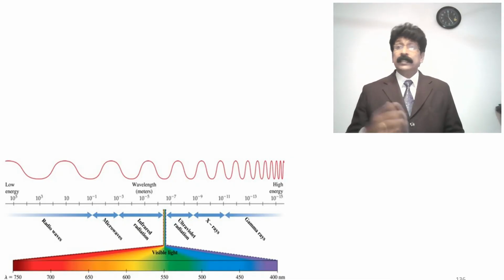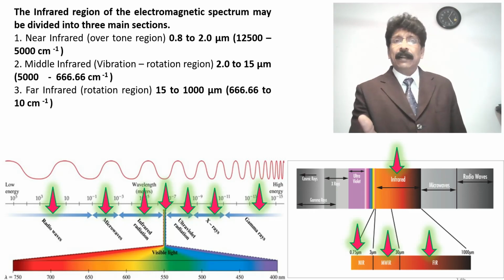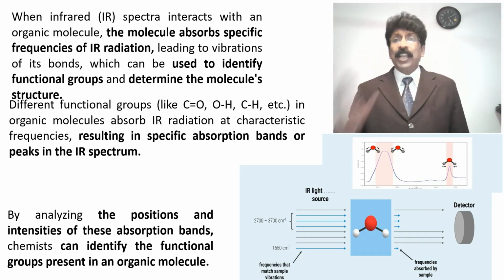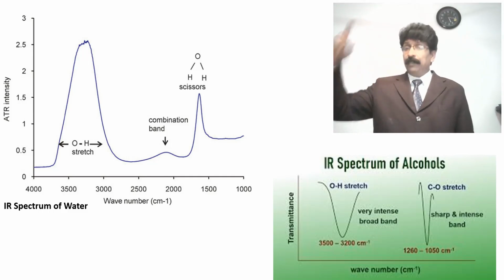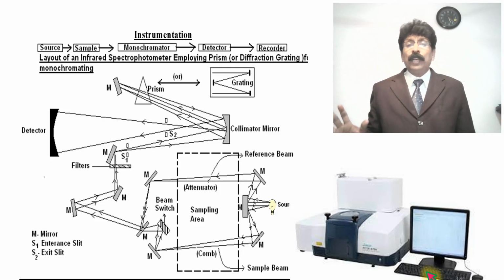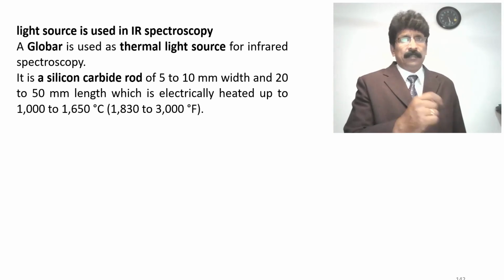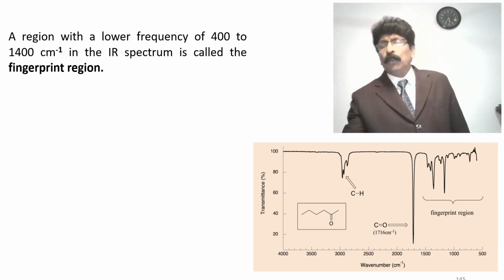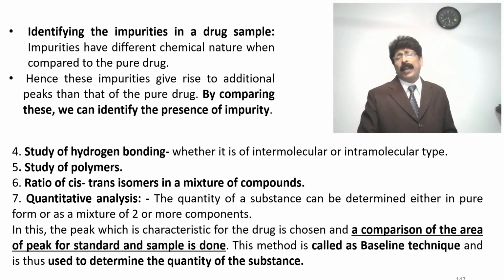Infrared Spectrophotometry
When infrared (IR) spectra interacts with an organic molecule, the molecule absorbs specific frequencies of IR radiation, leading to vibrations of its bonds, which can be used to identify functional groups and determine the molecule's structure. Different functional groups (like C=O, O-H, C-H, etc.) in organic molecules absorb IR radiation at characteristic frequencies, resulting in specific absorption bands or peaks in the IR spectrum.
By analyzing the positions and intensities of these absorption bands, chemists can identify the functional groups present in an organic molecule.
Infrared spectra originate from the different modes of vibration and rotation  of molecules.
Stretching Vibration: - is a rhythmical movement along the bond axis such that the Inter- atomic distance is increasing or decreasing.
Bending Vibration: - May consists of a change in bond angle between bonds with a common atom or the movement of a group of atoms with respect to the remainder of the molecules without movement of atoms in the group with respect to one another.
For e.g. Twisting, Rocking and Torsional (Scissoring and Wagging ) Vibrations involve a change in bond angle.
Some examples for the Infrared absorption bands
(C-H) --- This gives stretching vibration calculated – 3040 cm-1 = 3.3 micron.
If (C-D) – D- Deuterium. (Here the stretching vibration is at lower frequency due to the heaviness of Deuterium)
C-C, C-O, C-N These all occurs in 1300to 1800 cm-1
C=O, C-=N, N=O in 1500 to 1900 cm-1.
C≡N, C≡C --- 2300to 2000cm-1.
For H-F at 4138 cm-1 at high frequency.
F- It is highly electro negative, dipole movement is high, and also the force constant is more. So, these contain high frequency to absorb I.R.
H-O – Hydrogen bonding decreases the stretching and increases the bending frequency for I.R. absorption.
an attenuator reduces the intensity of the IR signal, while a comb (often a laser frequency comb) provides a precise and stable wavelength reference for spectral measurements.
light source is used in IR spectroscopy
A Globar is used as thermal light source for infrared spectroscopy.
It is a silicon carbide rod of 5 to 10 mm width and 20 to 50 mm length which is electrically heated up to 1,000 to 1,650 °C (1,830 to 3,000 °F).
*Glass and quartz absorb strongly in the Infrared region and photomultipliers are insensitive to the radiation.
* Font- surfaced mirrors are largely employed to avoid the necessity of radiation passing through glass (or) quartz layers as reflection from metallic surfaces is generally is very efficient in the infrared region.
In IR spectroscopy, prisms are typically made from materials like rock salt (sodium chloride, NaCl) or, for longer wavelengths, other infrared-transparent materials like potassium bromide (KBr) or Thallium Bromoiodide (KRS-5)
In IR spectroscopy, detectors like pyroelectric detectors, photoconductive detectors , and thermal detectors are used to convert the absorbed infrared radiation into measurable electrical signals.
The lead sulphide detector is used for the near-infrared region of the spectrum. For mid- and far-infrared radiation the mercury cadmium telluride detector is used.
A region with a lower frequency of 400 to 1400 cm-1 in the IR spectrum is called the fingerprint region.
Similar to a human fingerprint, the pattern of absorbance bands in the fingerprint region is characteristic of the compound as a whole.
Even if two different molecules have the same functional groups, their IR spectra will not be identical, and such a difference will be reflected in the bands in the fingerprint region.
Therefore, the IR from an unknown sample can be compared to a database of IR spectra of known standards to confirm the identification of the unknown sample.
Applications:-
1. Identification of functional groups and structure elucidation: - The entire I.R. region is divided in to
Group frequency region – 400cm-1 to 1500 cm-1
Finger print region – 1500 cm-1 to 400cm-1
In group frequency region, the peaks corresponding to different functional groups can be observed, (e.g.) Amino group, Alcoholic group etc.
In finger print region, many skeletal vibrations which are typical of the molecules as whole and characteristic peaks are observed. Hence this region of IR spectrum is called as the finger print region of a molecule.
2. Identification of drug substance: - IR spectrum of sample and standard can be compared to identify a substance. If the spectra are same, then the identity of the sample can be confirmed. This technique is called as spectral matching.
Identifying the impurities in a drug sample: Impurities have different chemical nature when compared to the pure drug.
 Hence these impurities give rise to additional peaks than that of the pure drug. By comparing these, we can identify the presence of impurity.